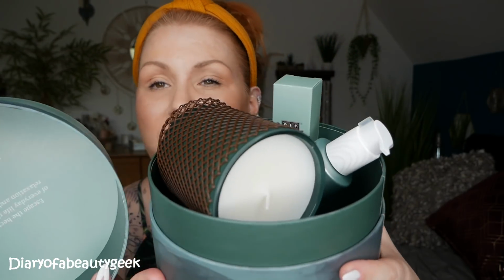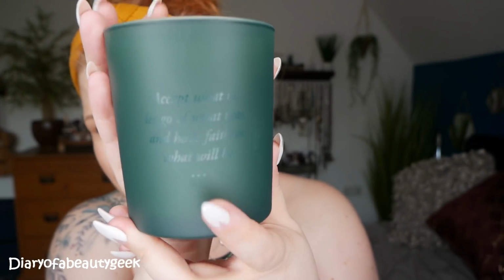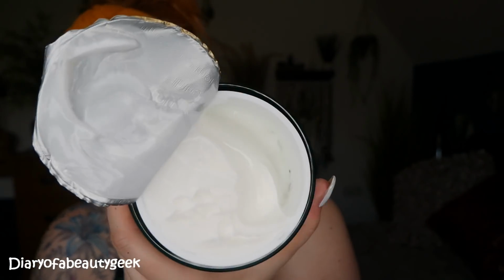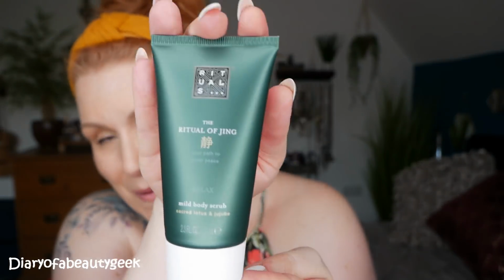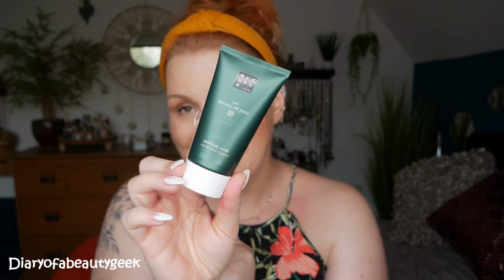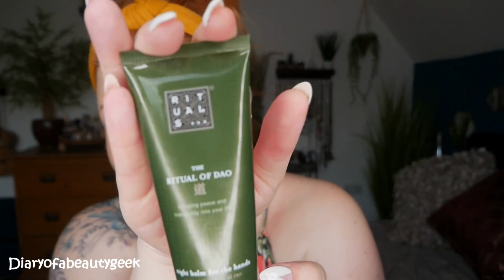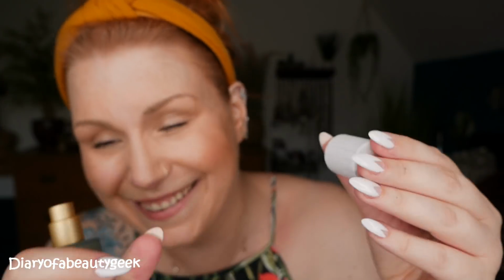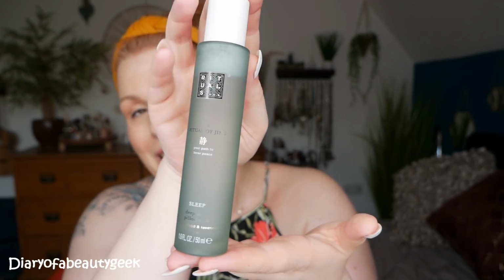LOOKFANTASTIC X RITUALS LIMITED EDITION BEAUTY BOX - THE RITUAL OF JING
🌸BRAND NEW LIMITED EDITION COLLABORATIONBOX WITH RITUALS - THE RITUAL OF JING - CALMING, RELAXATION AND SLEEP- SHIPS WORLDWIDE🌸

Info taken from Lookfantastic...
Make the everyday more meaningful…
Introducing the LOOKFANTASTIC x Rituals Limited Edition Beauty Box – centred around The Ritual of Jing collection, focused on bringing you inner peace and tranquillity. Inside this box are 6 full and deluxe size beauty and wellbeing products, curated to turn everyday routines into meaningful moments.

What’s inside?

If you are a subscriber to their monthly beauty box, you are able to purchase this box for £35 through an email sent to you. The code to use is: RUTUALSBBSUBS

A monthly box costs £15 a month and a 3,6 or 12 months at a reduced cost
(I.e a 12 month subscription is reduced to £13 per month)

💰Money off Links & Subscriptions:
*Glossybox *** use code: DIARY to receive your 1st box for £8
*Singles Swag *** for $15 off your frist box